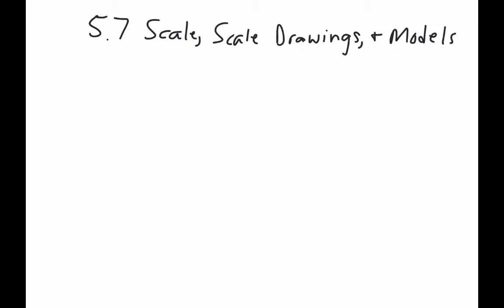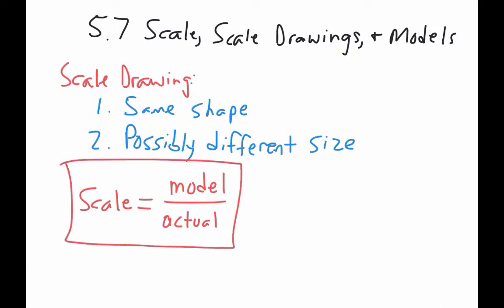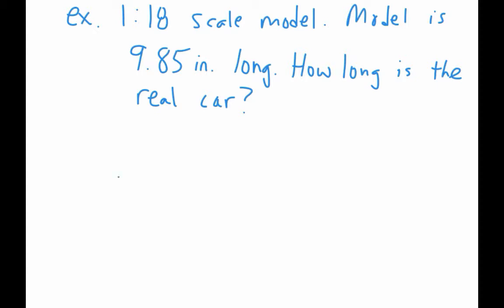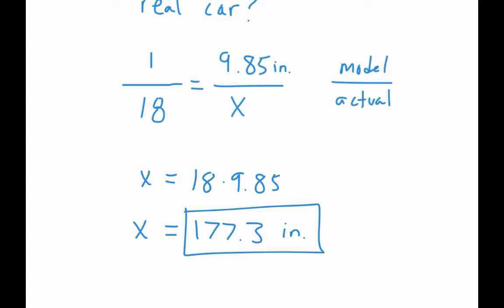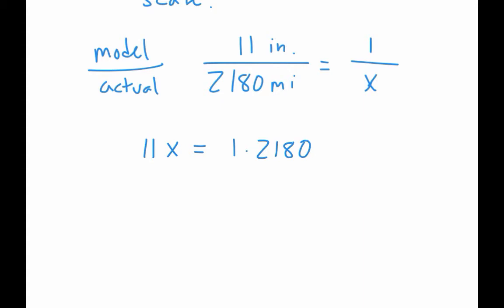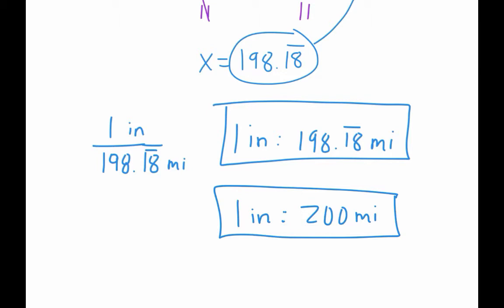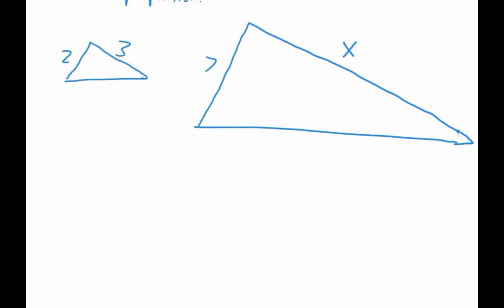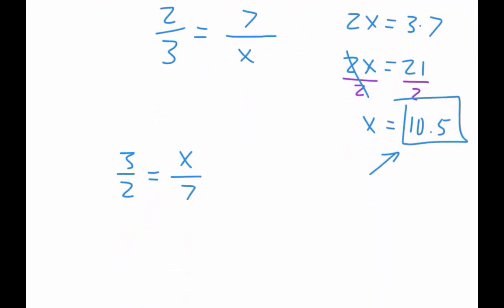Math 8: 5.7 Scale Drawings & Models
The video explains how to find the scale of an object, how to determine the size of an object or a model when you know the scale, and how to find missing sides on similar polygons.